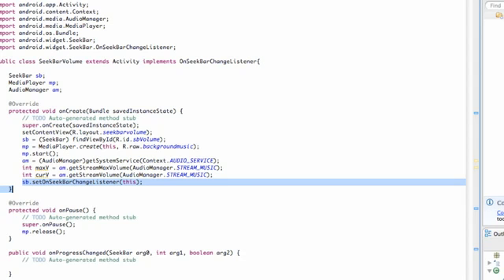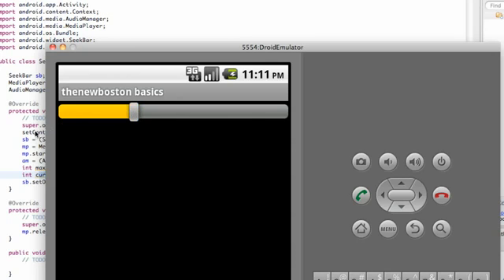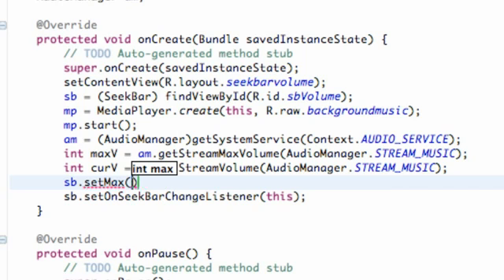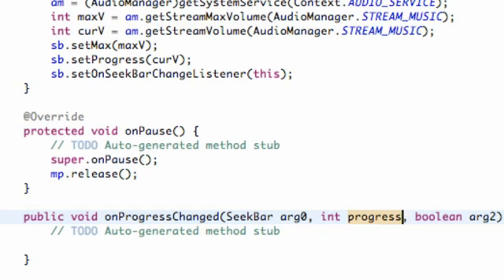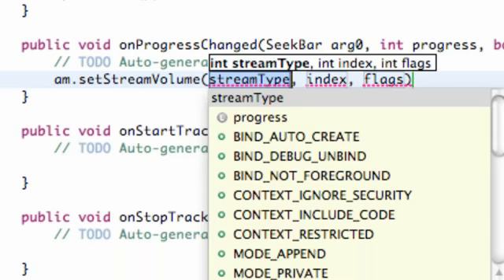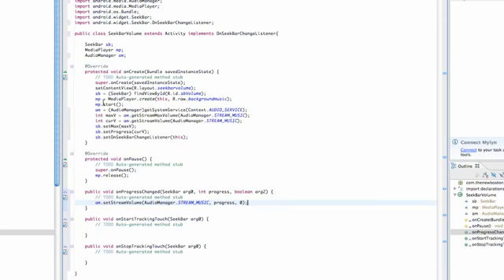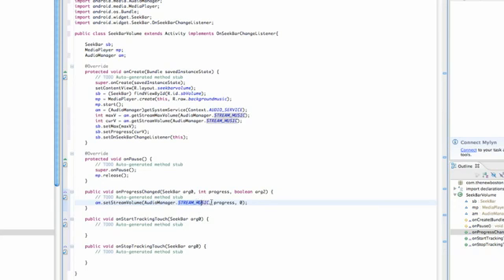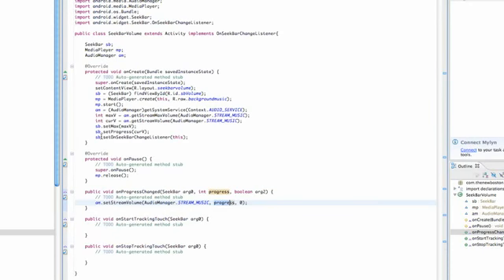Android Application Development Tutorial 193 Changing the Volume with a SeekBar